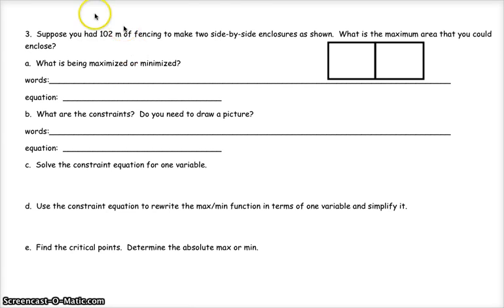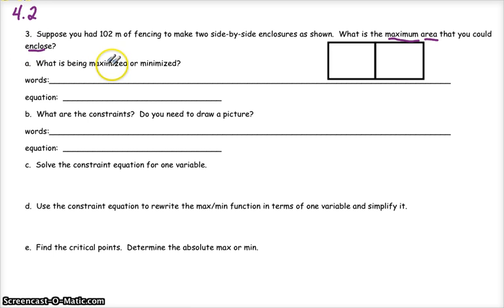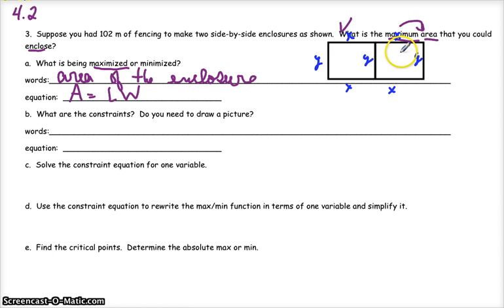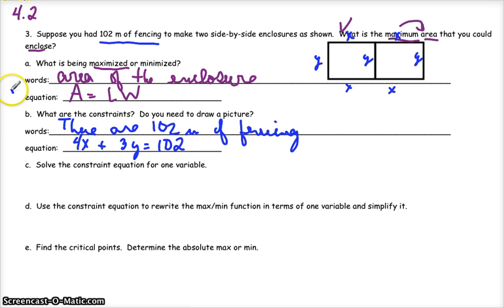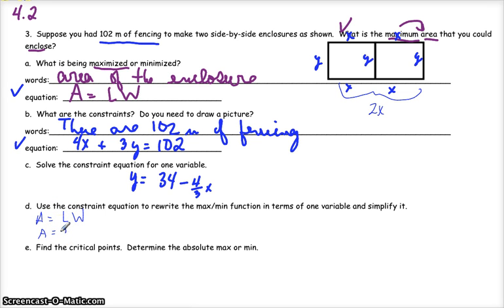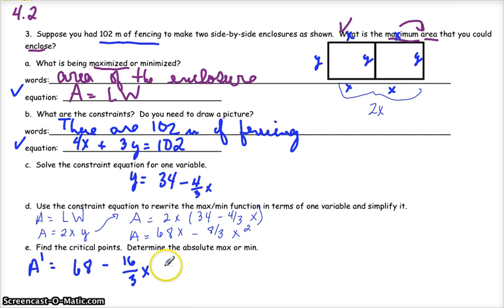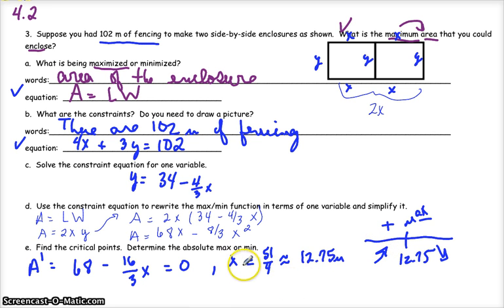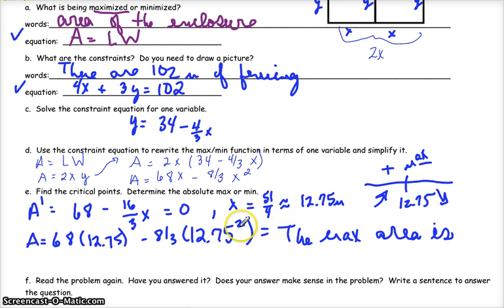4 2 example 3 optimization screencast